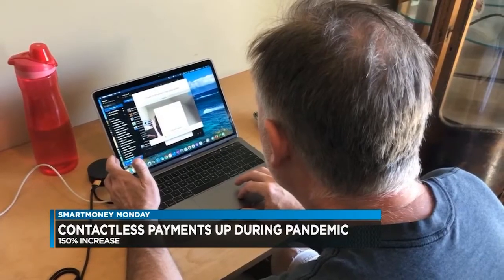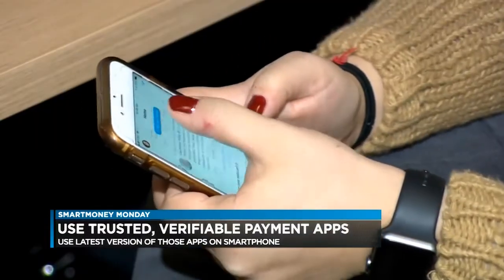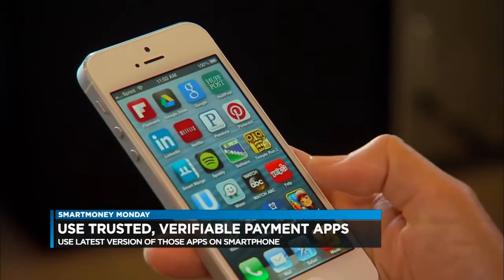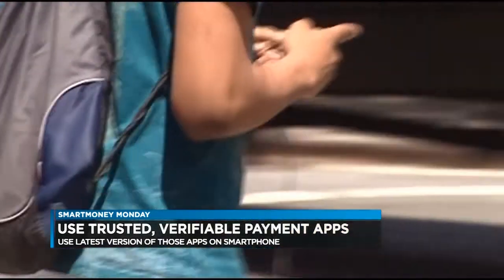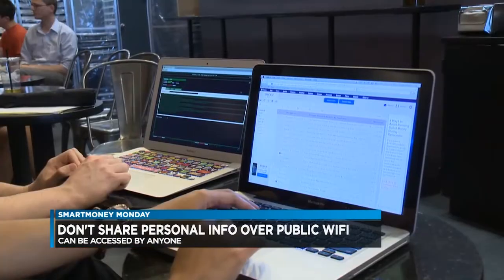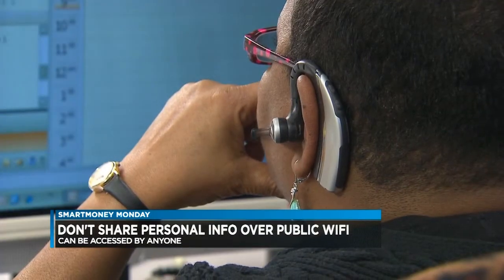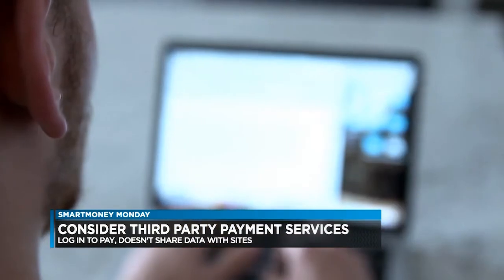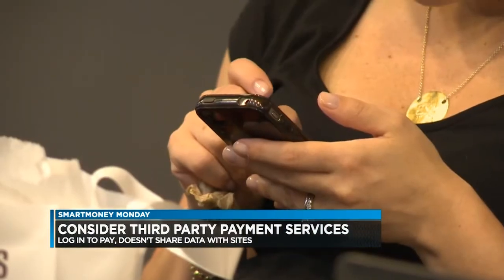Make Secure Digital Payments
Consumers are making more digital payments through mobile wallets and person-to-person apps than ever before. On this week’s SmartMoney Monday, Alisha Kamanawa shares tips on how to make sure digital payments are made safely.